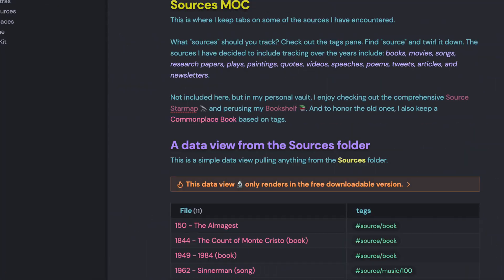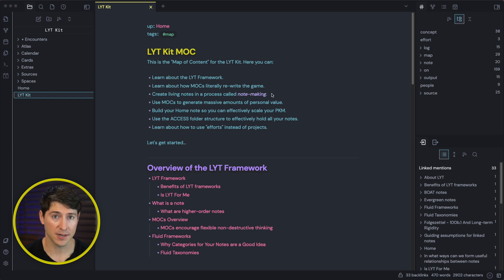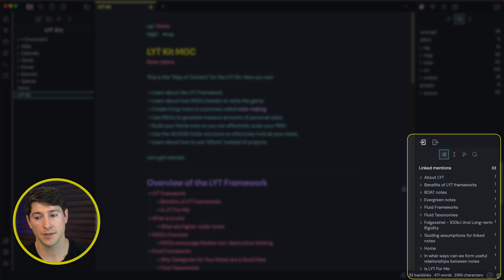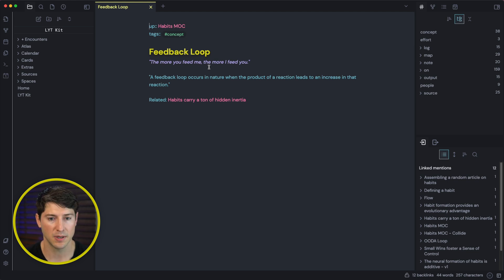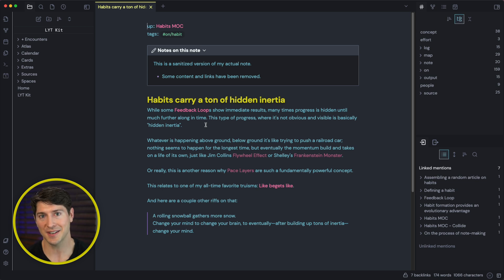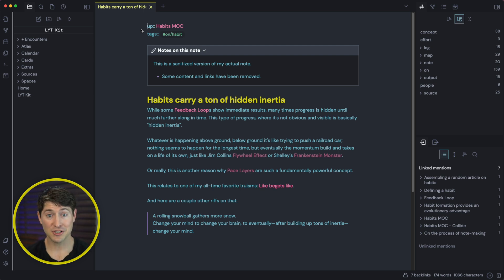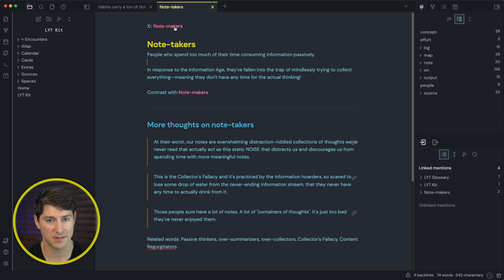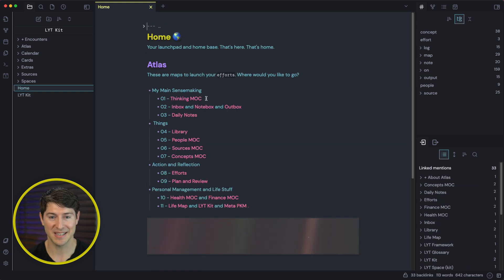Make Better Notes by Linking Your Thinking (LYT Kit Lesson 1) w the Obsidian App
Tired of constantly feeling overwhelmed with information and losing momentum on your creative efforts? Then linking your thinking might just be your missing piece to the puzzle.

In this video, you will see how you can grow your own IDEAVERSE —a well-connected thinking environment that is 100% yours

[00:00-00:13] - What You'll Learn in This Video